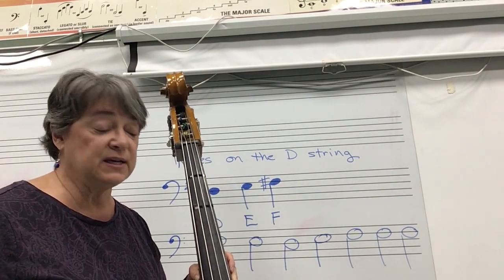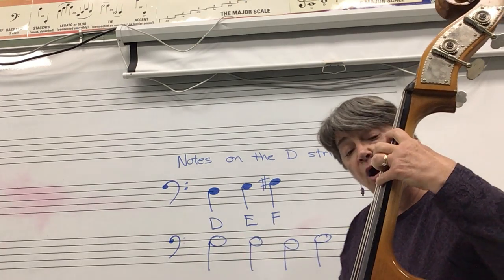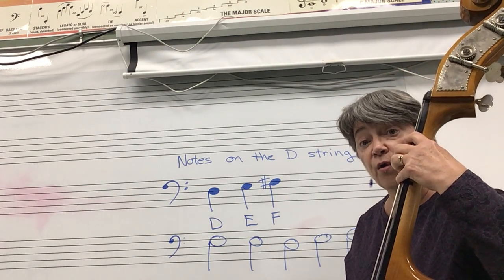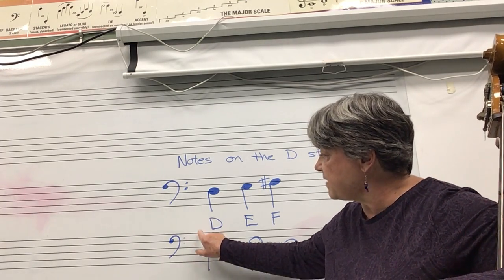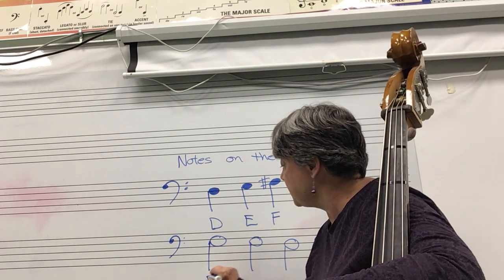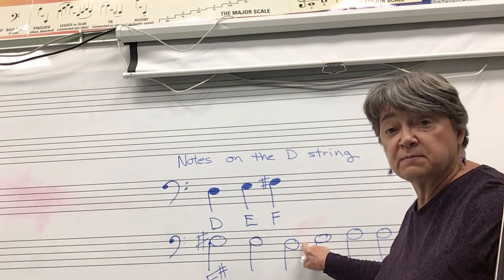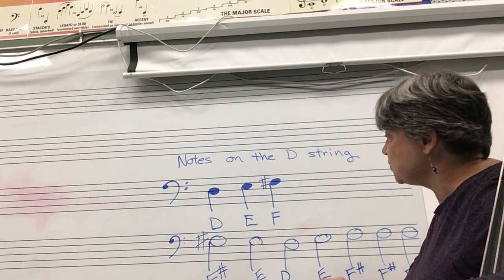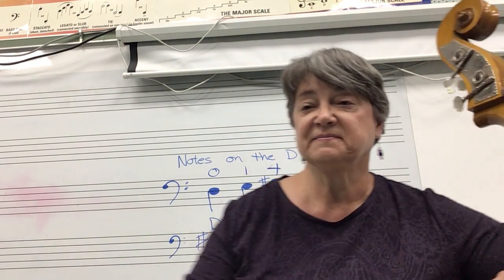How to read the D string notes bass